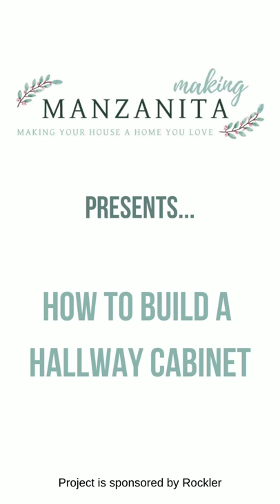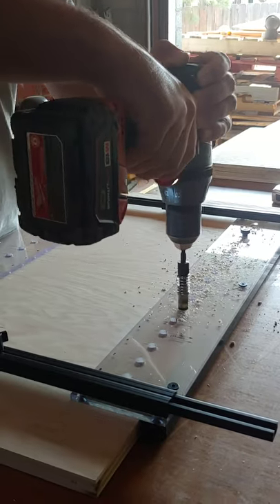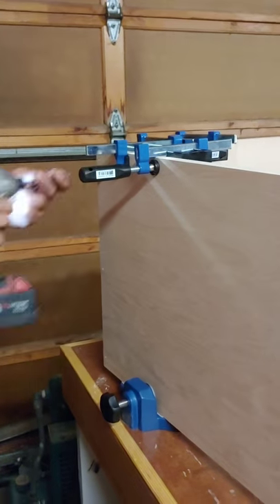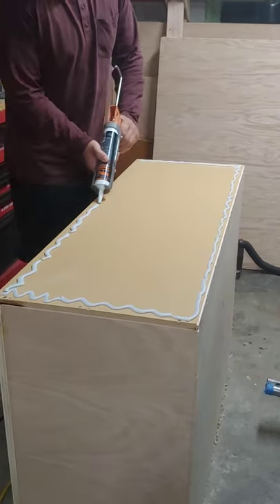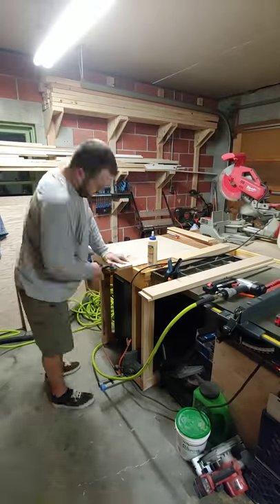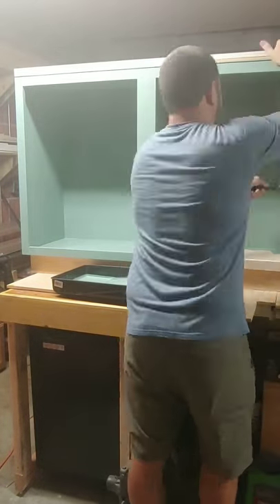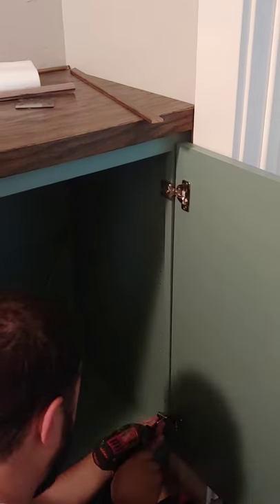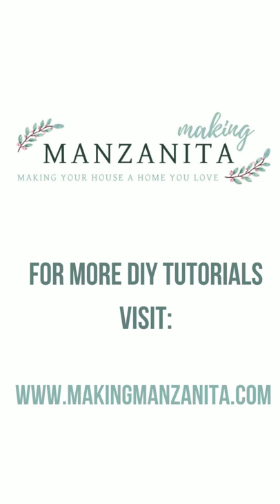How To Build A Cabinet With Shelves - The EASY Way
If you're looking a good tutorial for how to build a cabinet with shelves the EASY way, you're going to love this video. This cabinet made for hallway storage was built with no joinery, which makes it easy for beginner woodworkers. If you need some extra storage in your home, watch this video for how to build a cabinet with shelves.

For more info and details on this tutorial, visit this blog post

- Rockler Clamp-It® Corner Clamping Jig
- Rockler Clamp-It Assembly Square
- Rockler Pro Shelf Drilling Jig
- Rockler Bench Cookies
- Rockler Bench Cookie Finishing Cones
- Plywood
- Table Saw
- Construction Screws
- Impact Driver
- Brad Nailer
- 1 1/2" Brad Nails
- Wood Glue
- 1/2" MDF Panel - used for the top and trim on doors
- 1/4" MDF Panel - used for back of doors
- Construction Adhesive
- Caulk Gun
- Clamps
- Orbital Sander
- Oak Trim
- Wood Stain
- Wood Filler
- Paint Roller
- Paint Tray

0:00 Introduction
0:12 Cut wood.
0:23 Drill shelf pinholes.
0:45 Sand wood. Assemble hallway cabinet
2:00 Build cabinet doors
2:19 Paint and seal hallway cabinet
2:42 Add trim, stain, and seal countertop
3:02 Secure cabinet in place
3:20 Closing